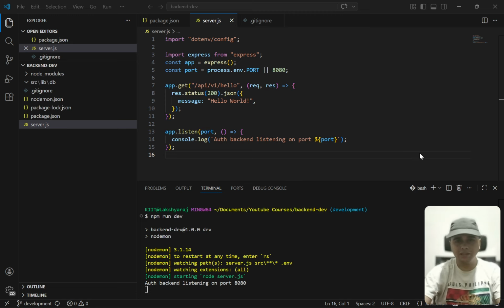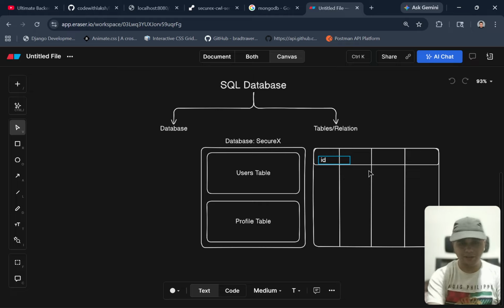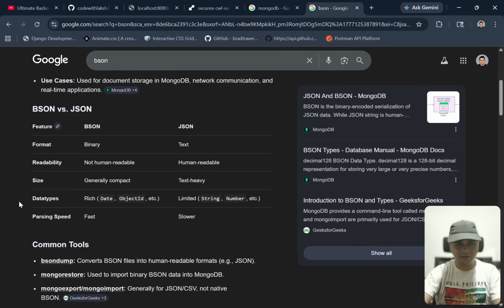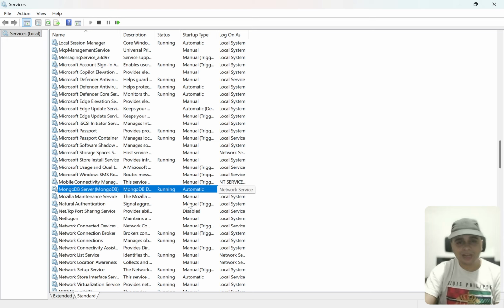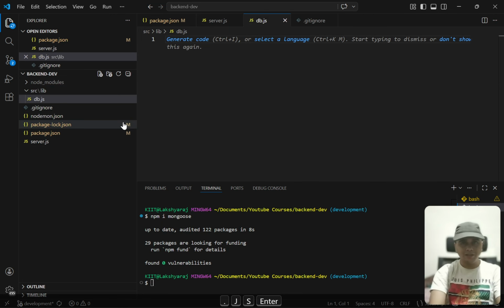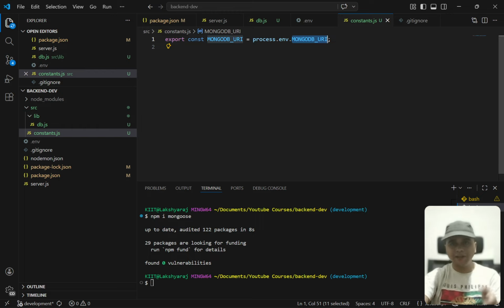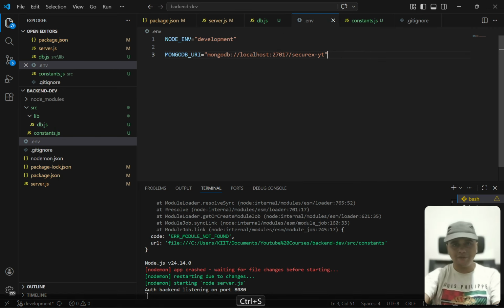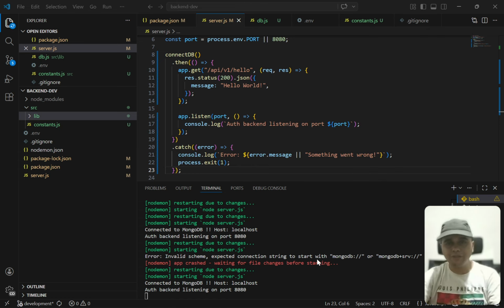4. Connect to MongoDB | Ultimate Backend Development Course [2026]